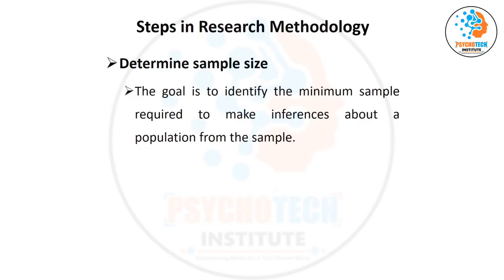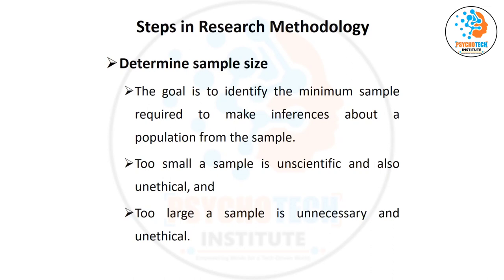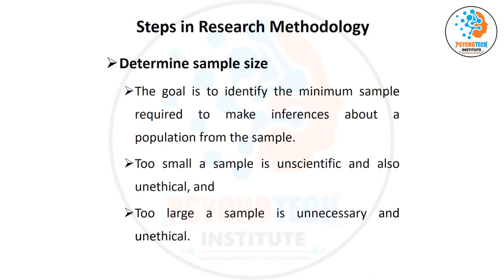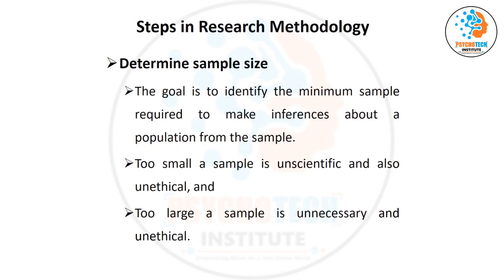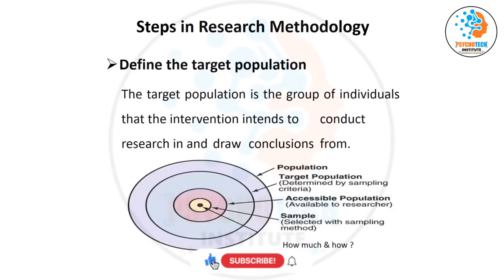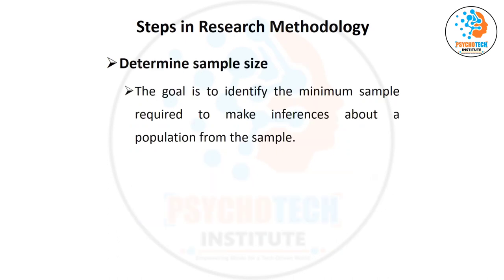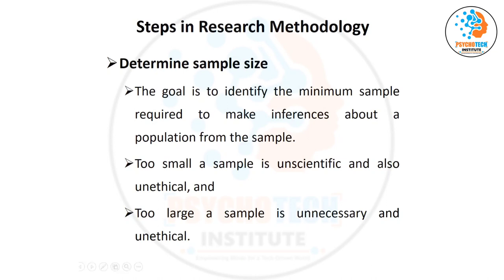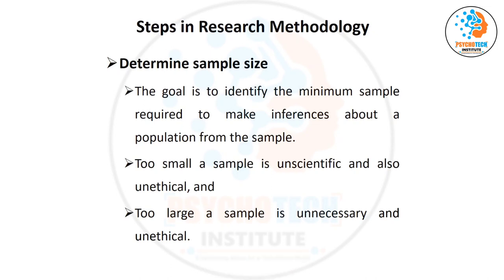How to Calculate, Decide Sample Size | Data Collection | Sample Size Calculation Formula | Research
- The goal is to identify the minimum sample required to make inferences about a population from the sample.

- Too small a sample is unscientific and unethical, and

- Too large a sample is unnecessary and unethical.